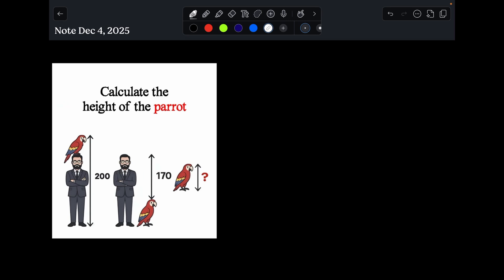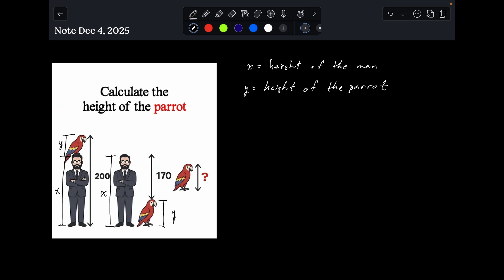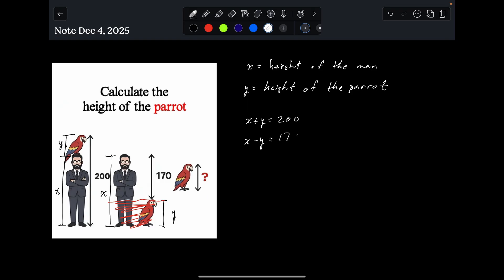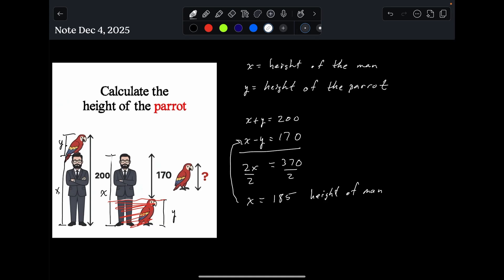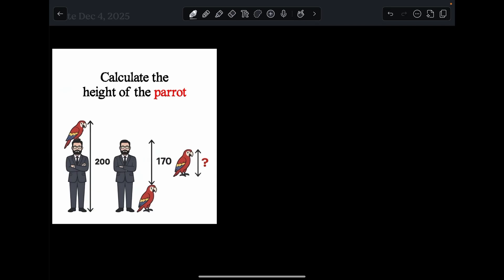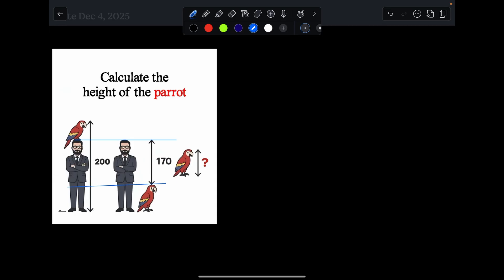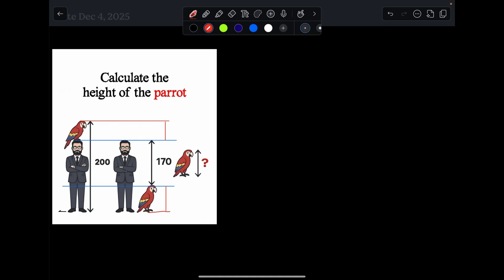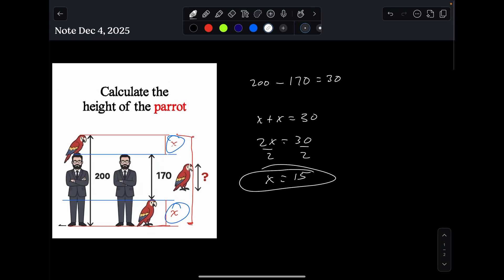Viral Math Problem - Can You Find The Height Of The Parrot. (WORKED TWO DIFFERENT WAYS!!!!)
See if you can work this viral math problem.  Finding the height of a parrot.